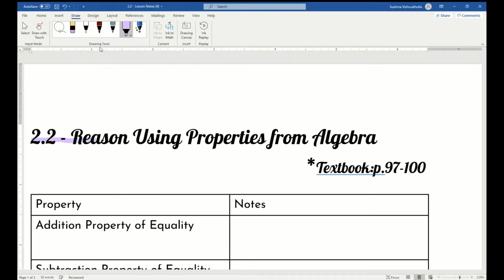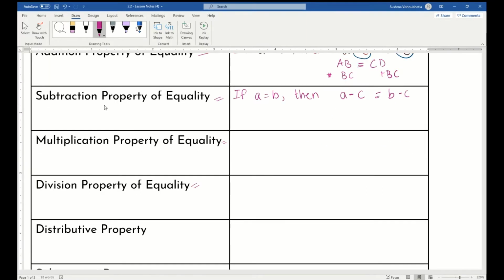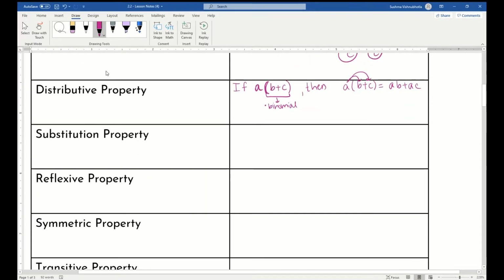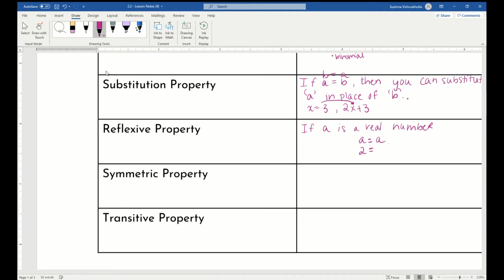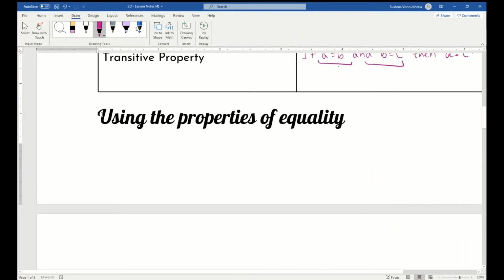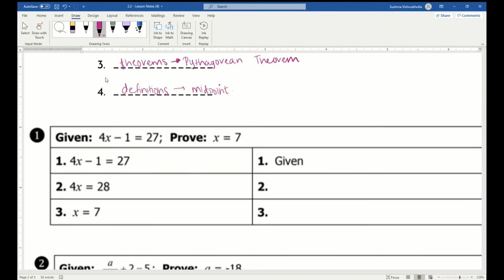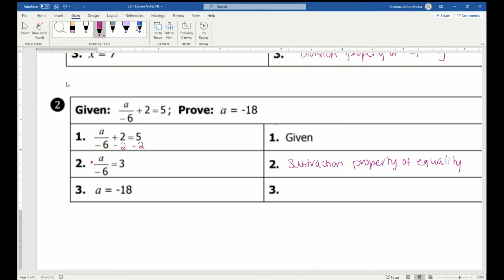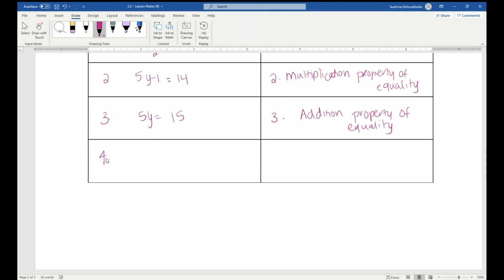2.2 Lesson Video